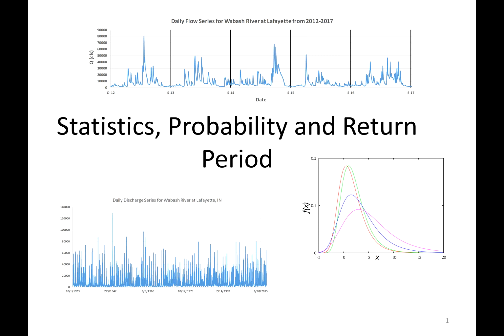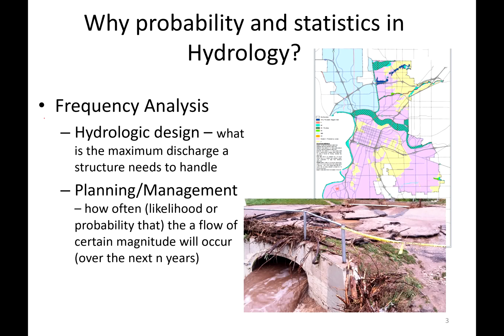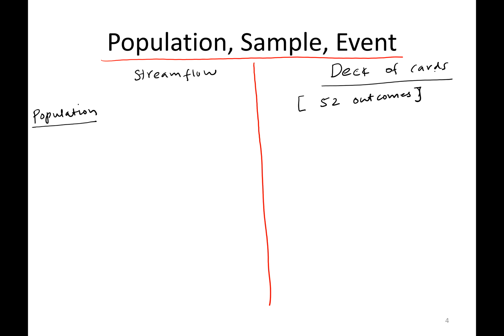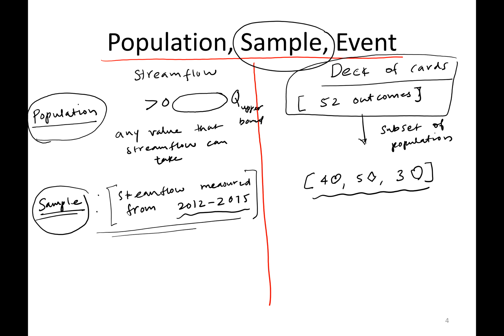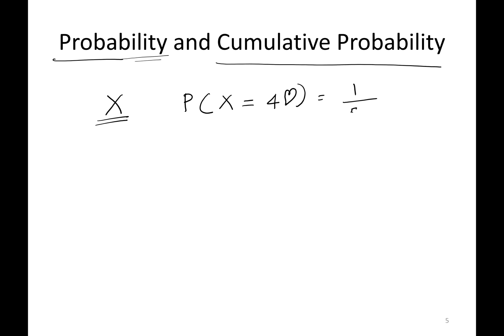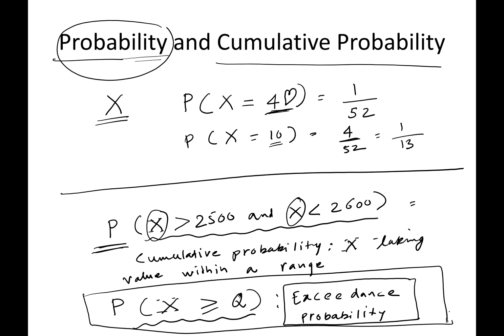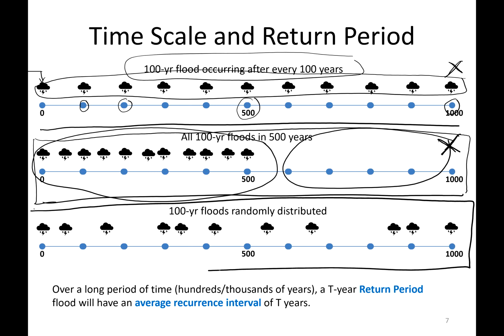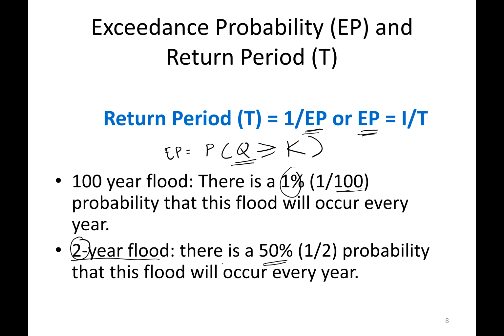Hydrology Statistics - Exceedance Probability and Return Period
This video describes why we need statistics in hydrology and explains the concept of exceedance probability and return period.